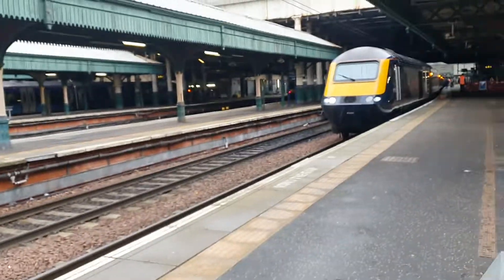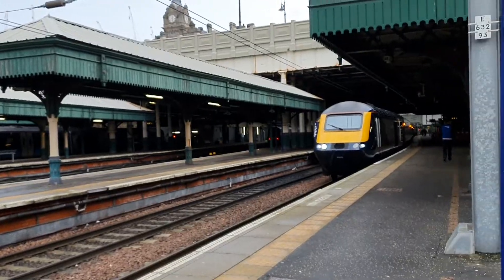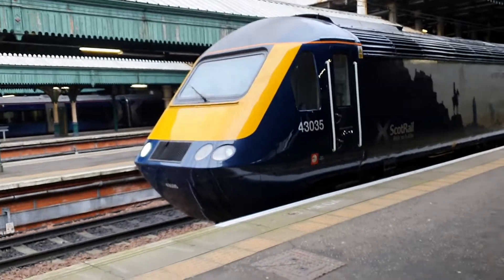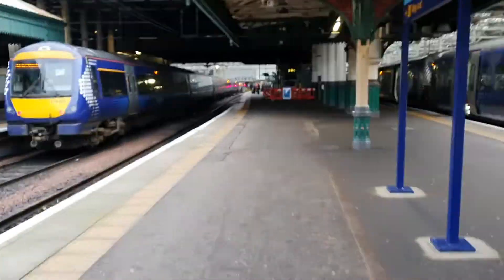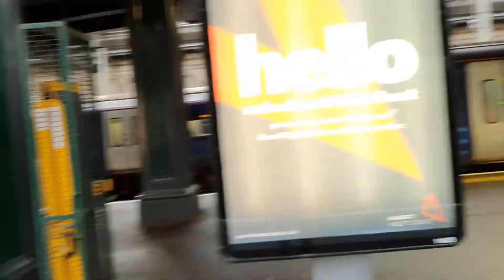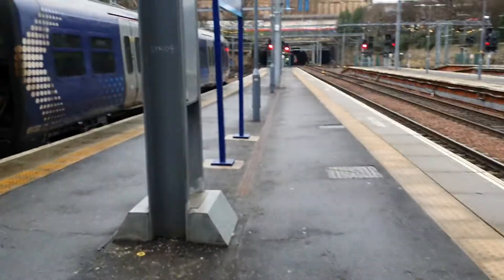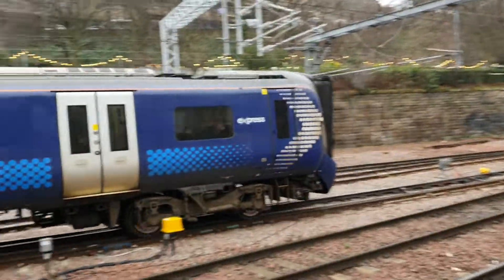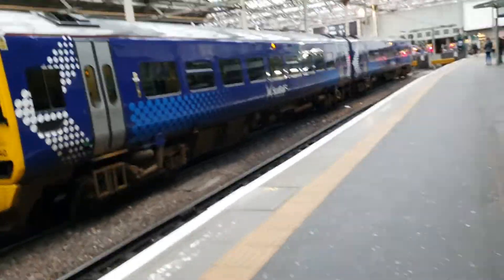A few trains at Edinburgh Waverley (02/01/20)